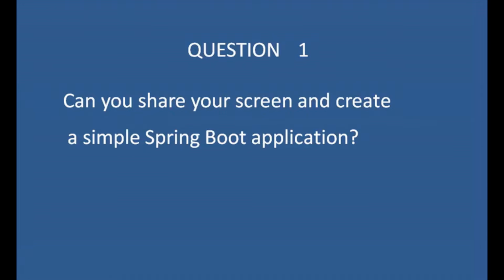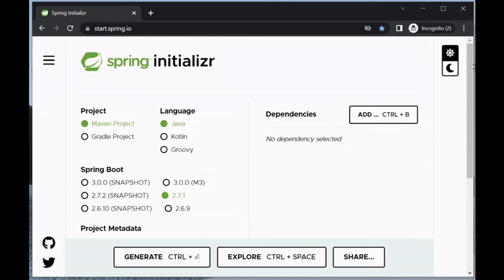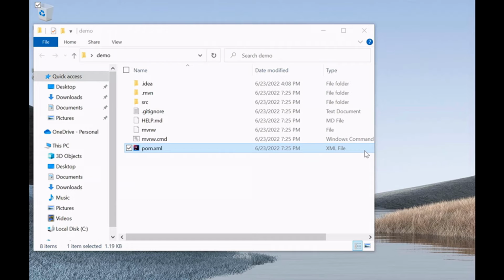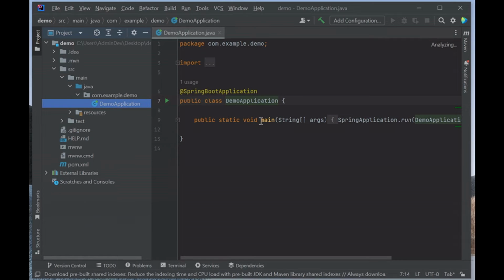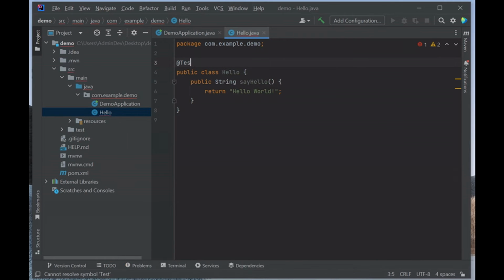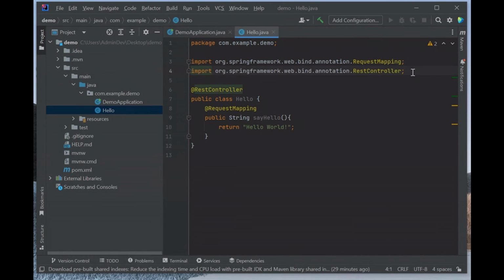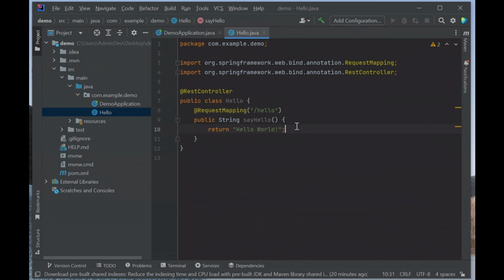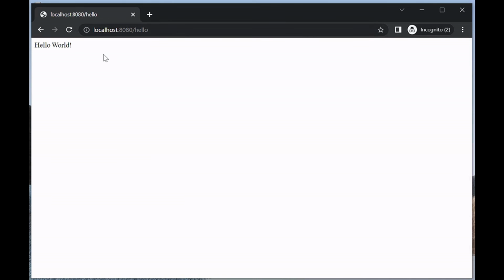01 - Spring Boot Interview Questions: How to create a simple Spring Boot application?